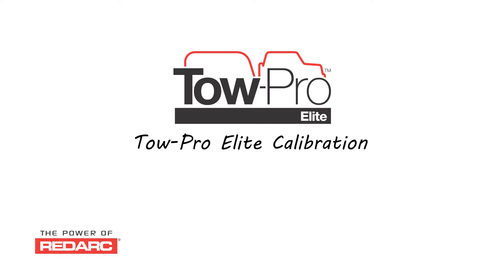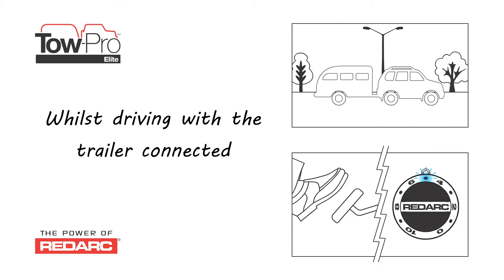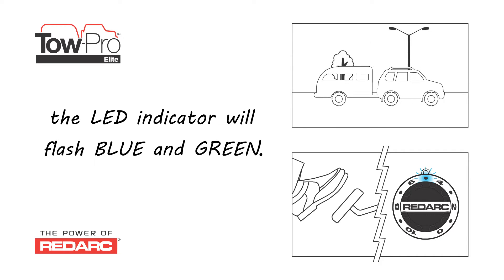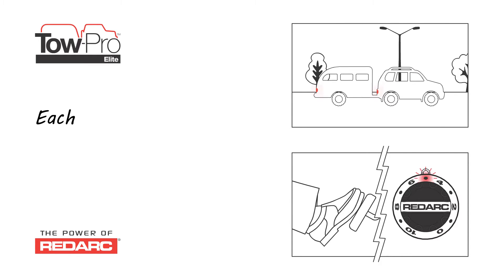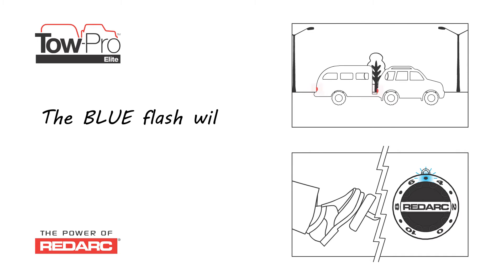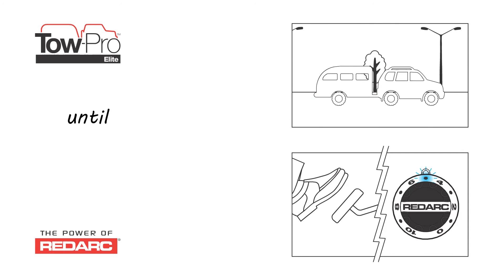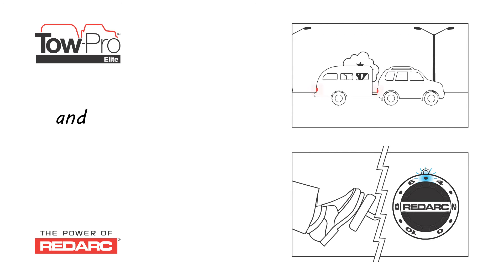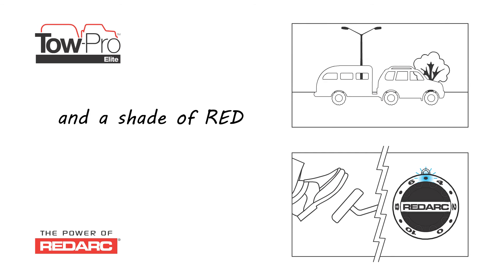How Active Calibration Works on the Tow-Pro Elite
Learn how the calibration process works on the REDARC Tow-Pro Elite. The Tow-Pro Elite will calibrate itself through Active Calibration as soon as you start driving - it's that easy.

REDARC have manufactured Electric Trailer Brake Controllers in Australia for more than 35 years.

For more information on the Tow-Pro Elite Electric Brake Controller, please